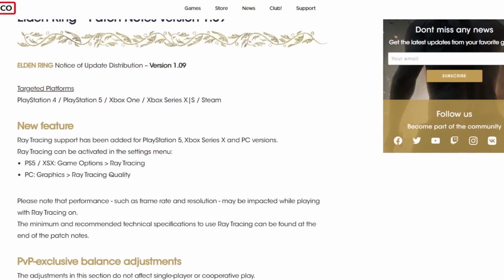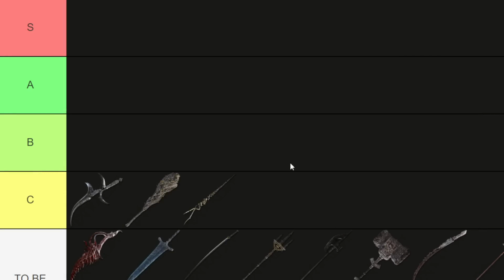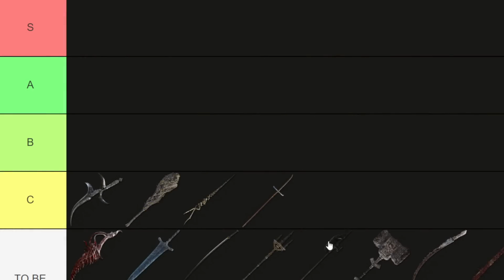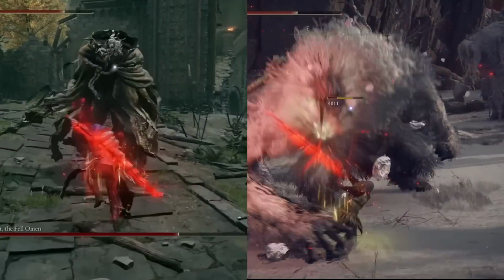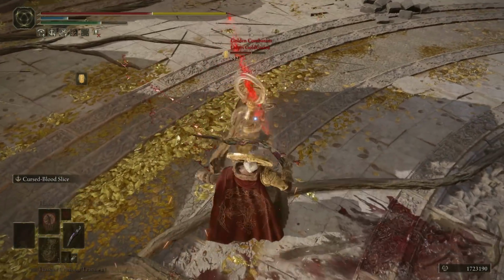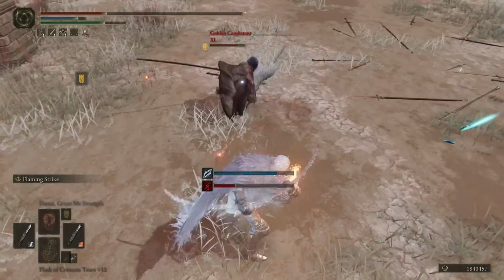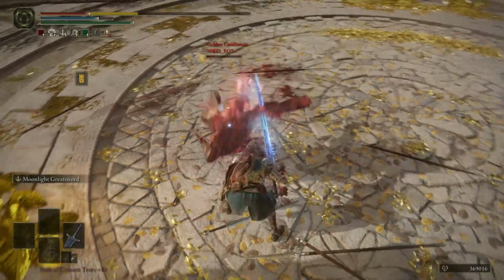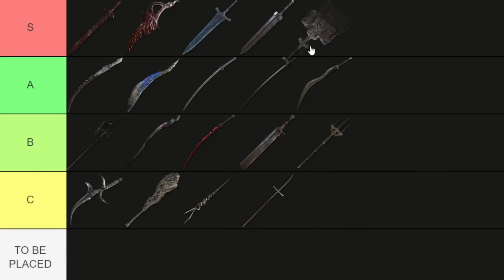The New MOST POWERFUL Weapons Tier List - Best Str Dex Int Faith & Arcane Weapon in 1.09 Elden Ring!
The strongest 15 weapons in game after 1.09 big patch for you! Enjoy!